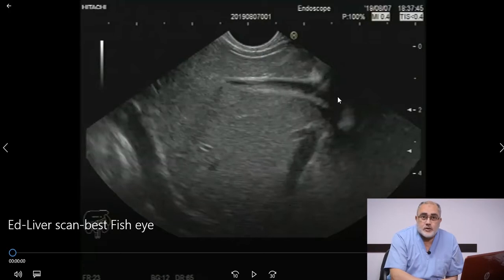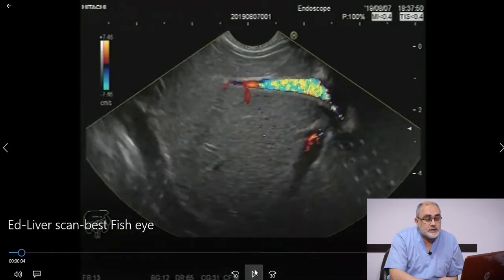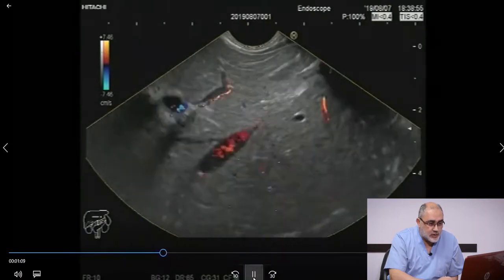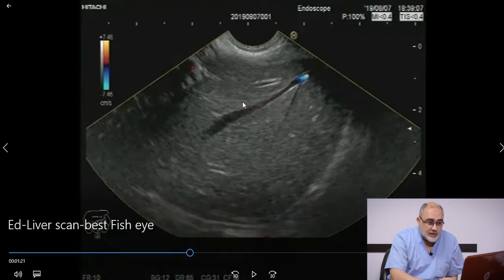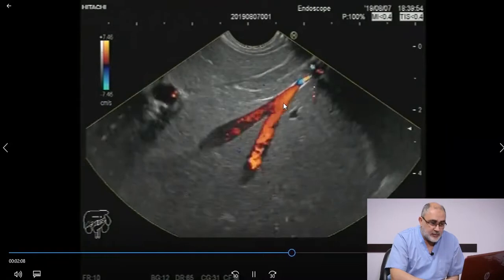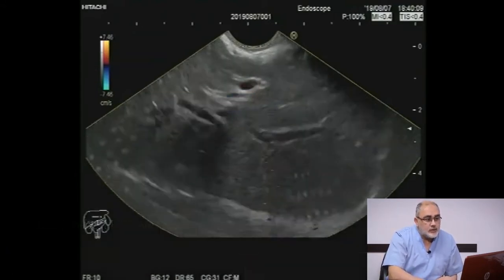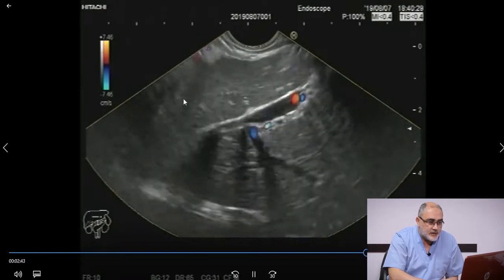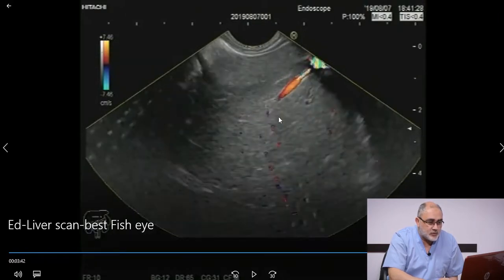Ed Liver Scan Best Fish Eye